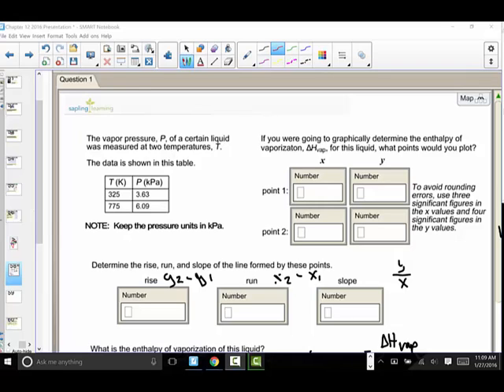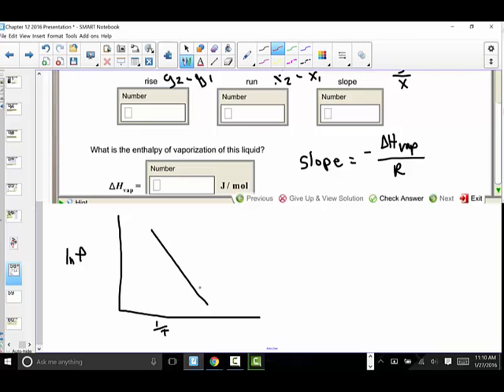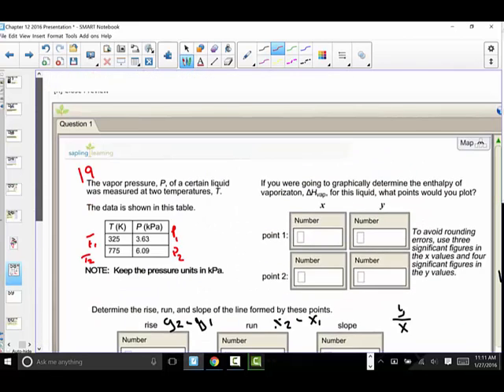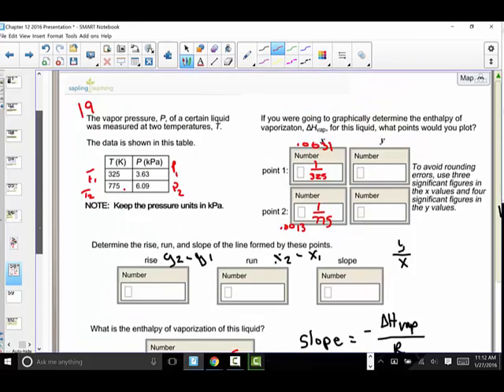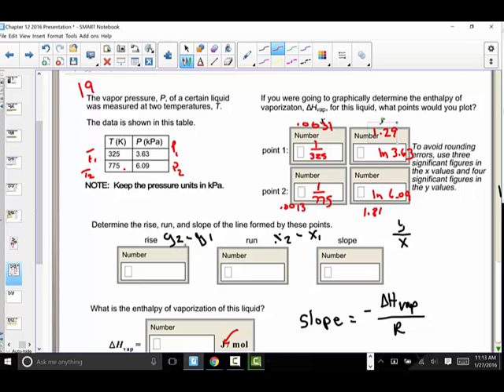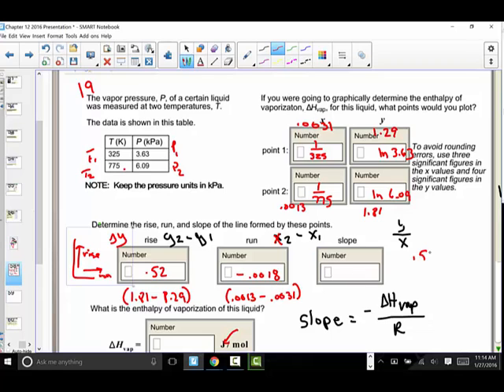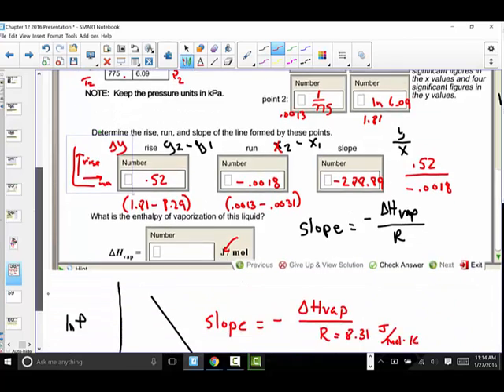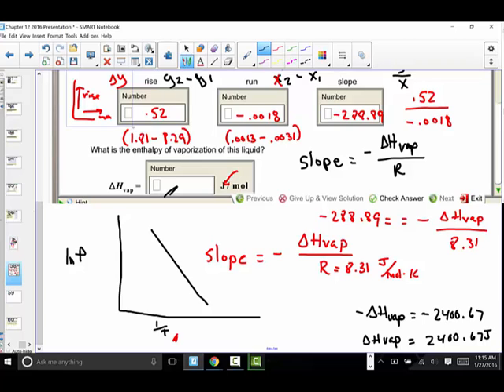Clausius - Clapeyron Slope to Find Heat of Vaporization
We will calculate the heat of vaporization using the slope of the line from the Clausius - Clapeyron Equation